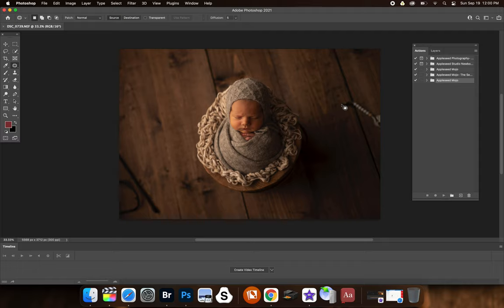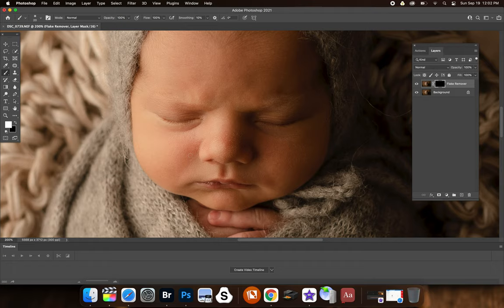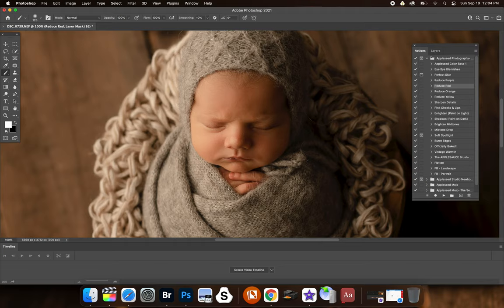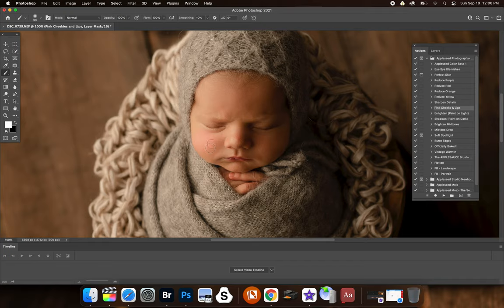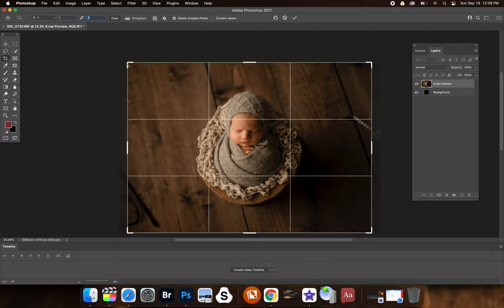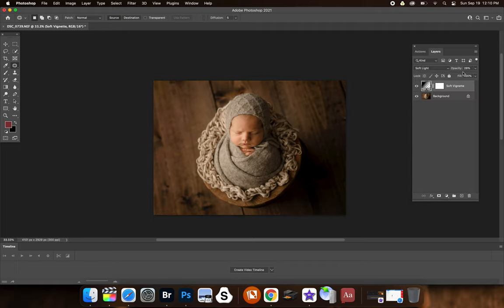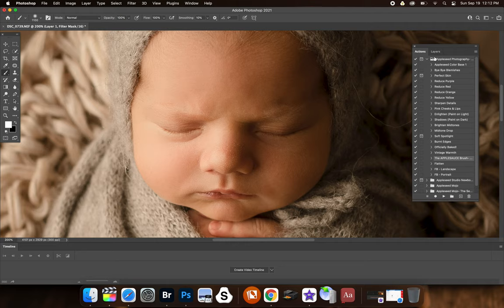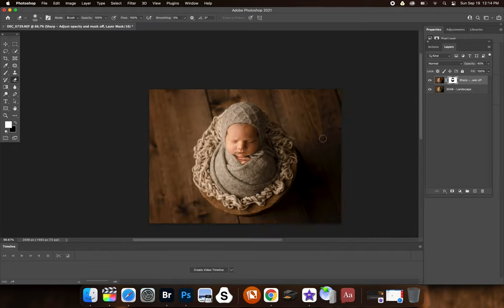Appleseed Baked Collection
A run through on what each of the  Photoshop actions from the Appleseed Baked Collection does.

COMPATIBLE WITH PHOTOSHOP CC 2019 & NEWER only!